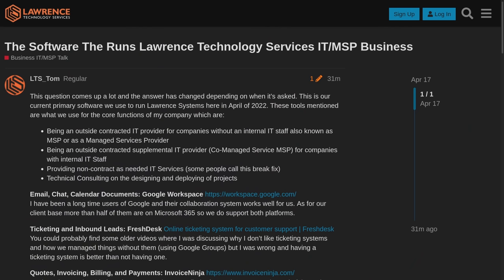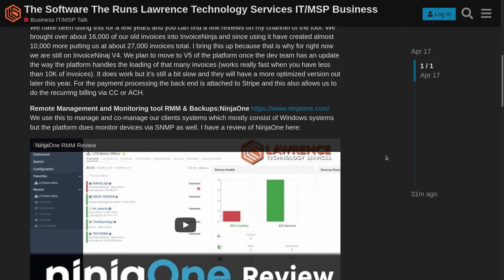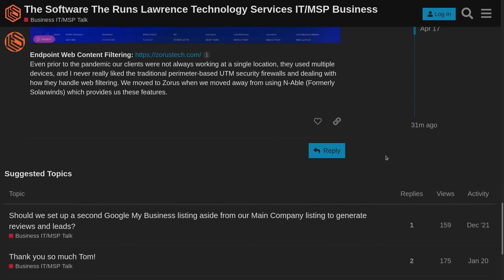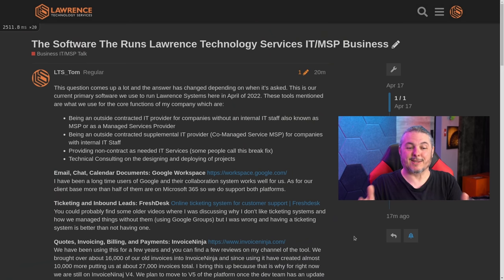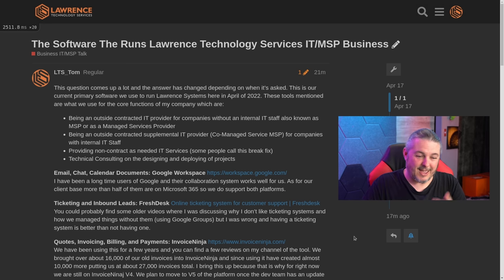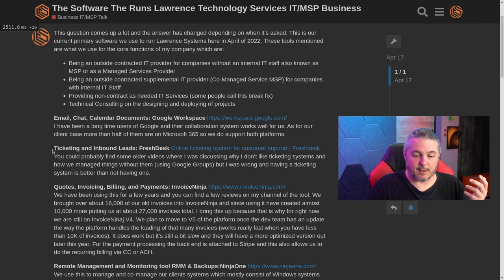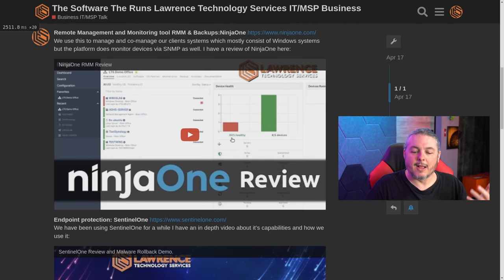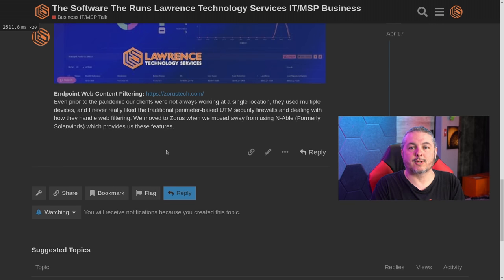NinjaOne RMM, Huntress, SentinelOne and other IT/MSP Business Tools We Use in April 2022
Forum Post:The Software The Runs Lawrence Technology Services IT/MSP Business

⏱️ Timestamps ⏱️
00:00 IT & MSP Business Tools
02:16 Forum Post
02:26 Reviewing New Tools